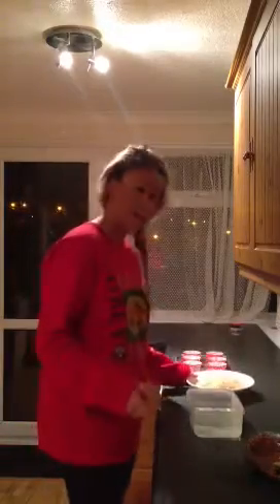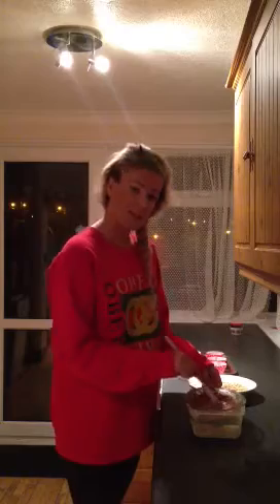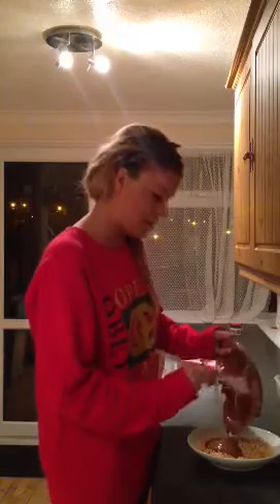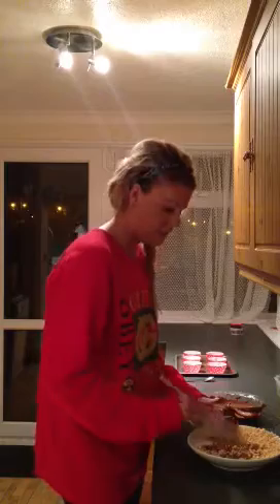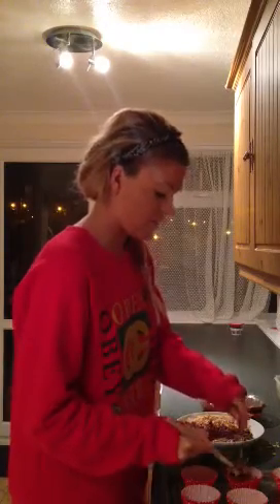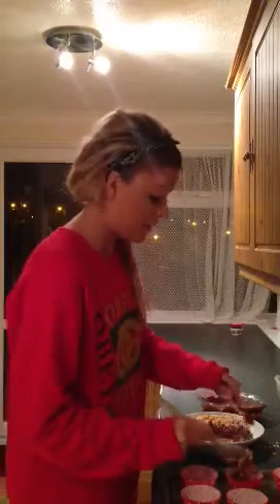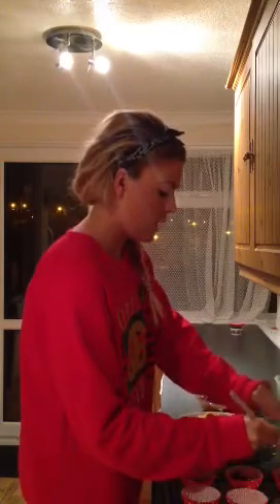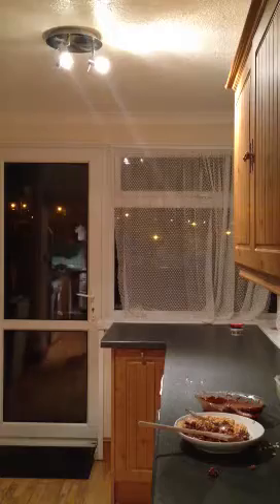Trail 1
Blue Peter